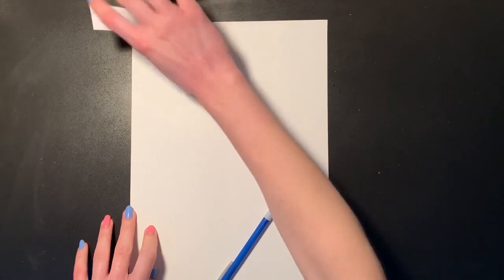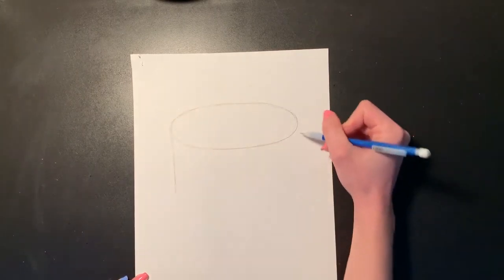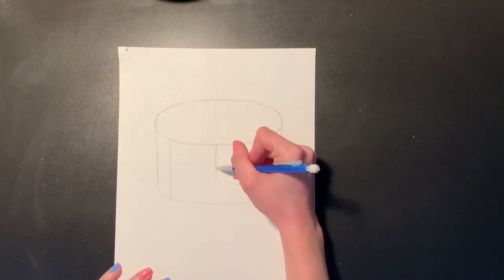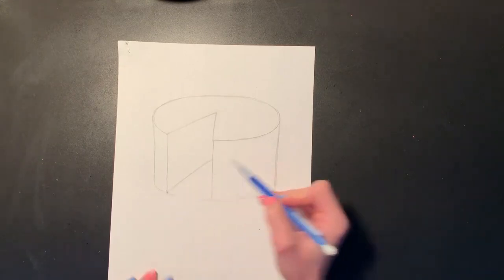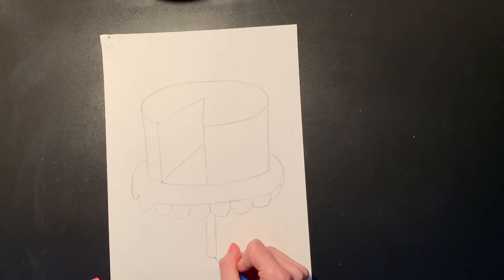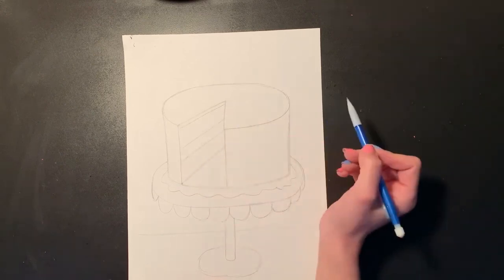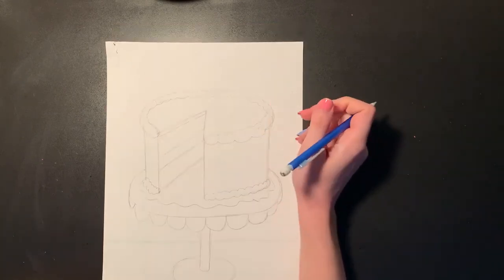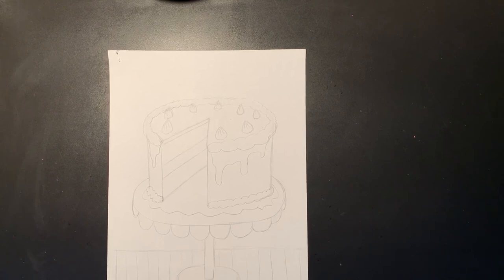Cake Drawing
Hello Artists! Follow this video to create your own drawing of a cake inspired by Wayne Thiebaud.